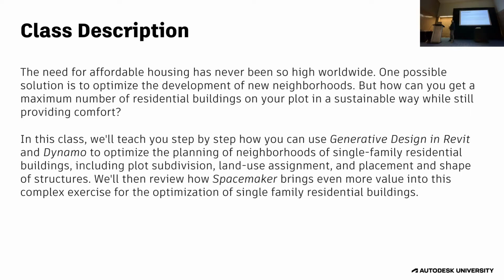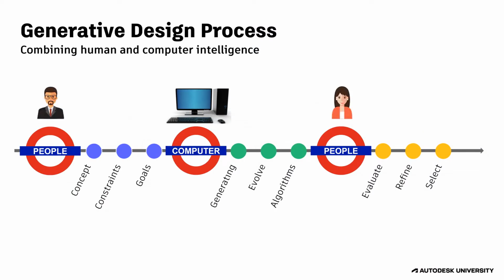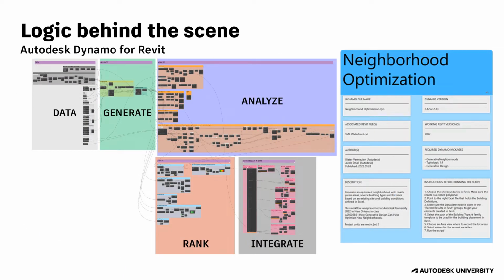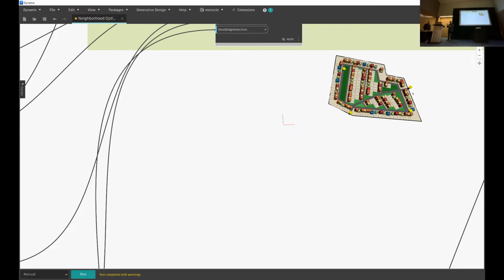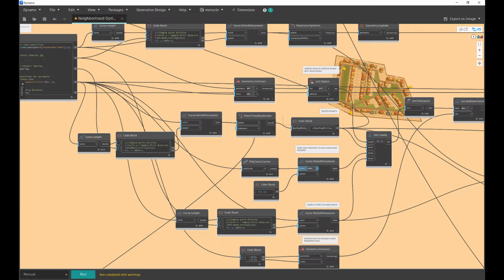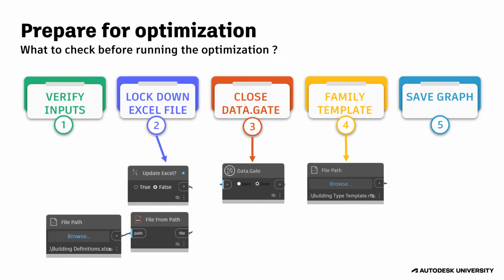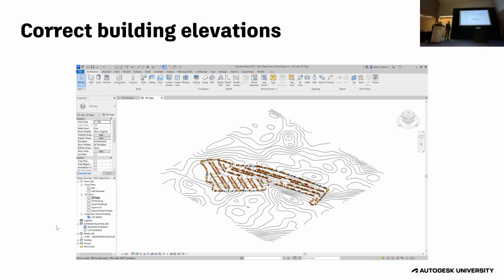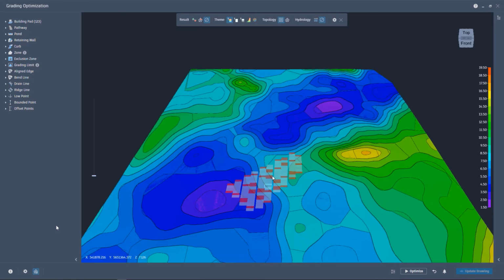How Generative Design Can Help Optimize Neighborhoods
*** Recording of our class at Autodesk University 2022 in New Orleans. ***
In this class we'll teach you step by step how Generative Design for Revit and Dynamo can be used to optimize the planning of a neighborhood optimization for single family residential buildings, including subdivision of a plot, land use assignment, and placement and shape of the structures. We’ll then review how Spacemaker brings even more value into this complex exercise for the optimization of multi-family residential buildings.